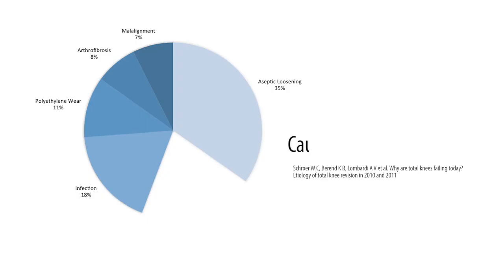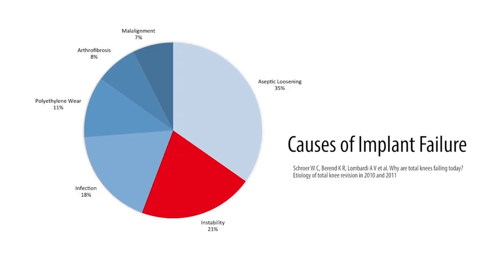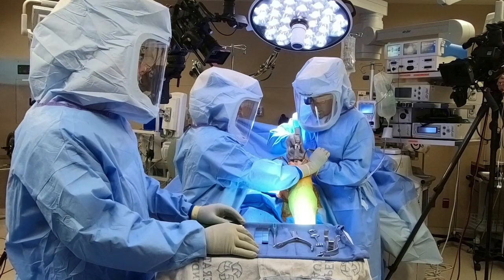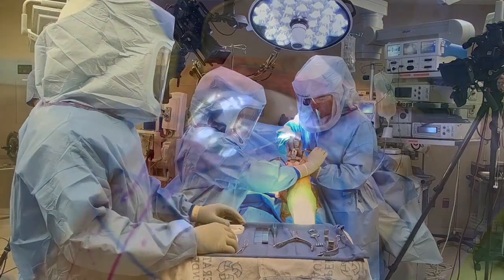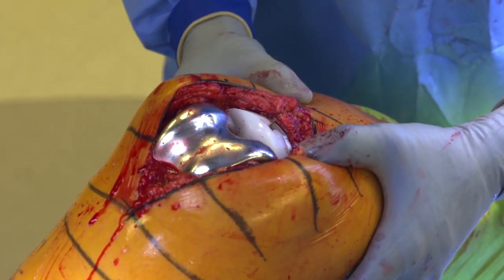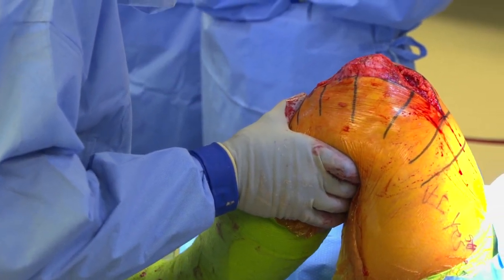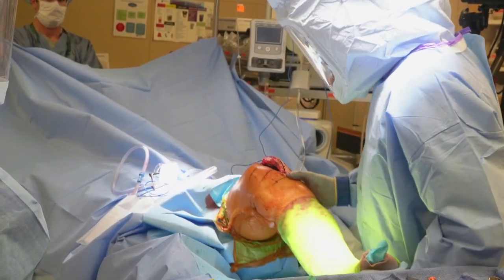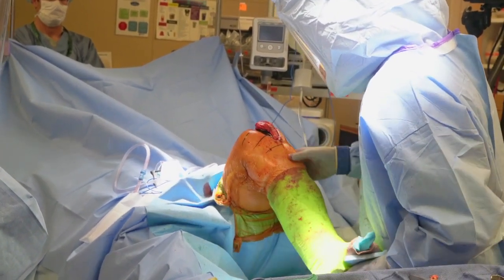Evolution® Medial-Pivot Knee & Stability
Surgeons utilizing the Evolution Medial-Pivot Knee give their insight on the how the medial-pivot design impacts stability.